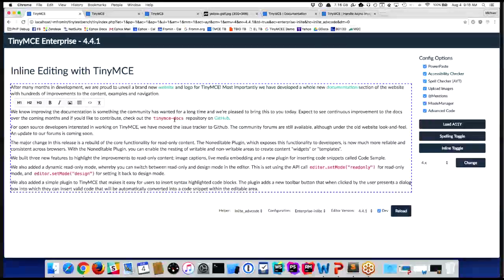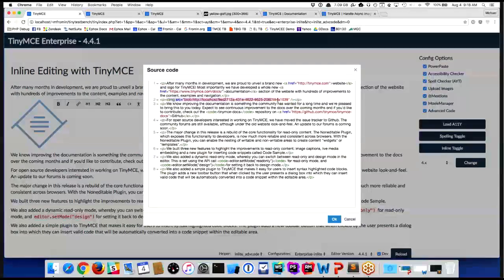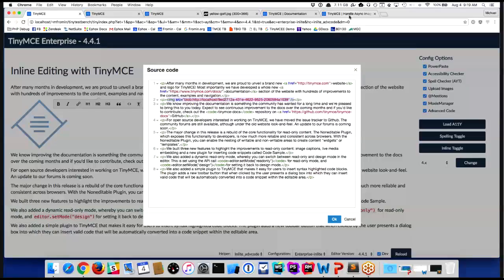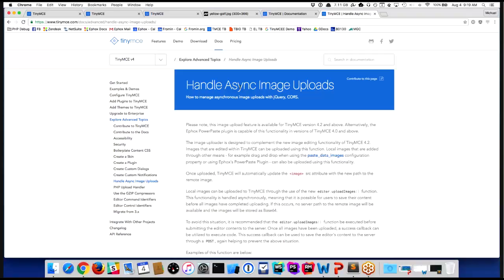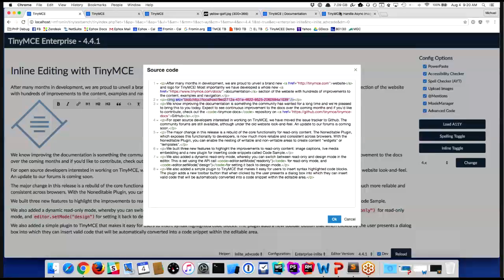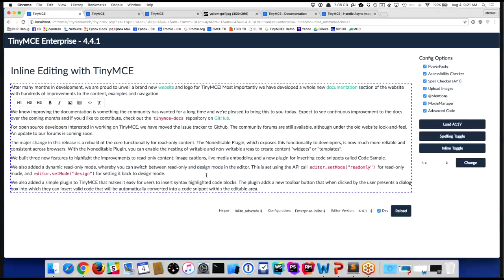TinyMCE QuickImage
QuickImage allows you to select an image directly from your computer to add to the editor content. This requires extra integration steps because the image needs to be uploaded before the content is submitted.

To learn how TinyMCE’s advanced content creation solutions can benefit you and your customers, please While you’re there, play with our live demos to get more insights about TinyMCE. We also have lots of new content on our blog we think you’ll find interesting